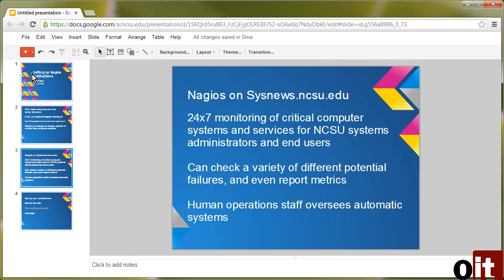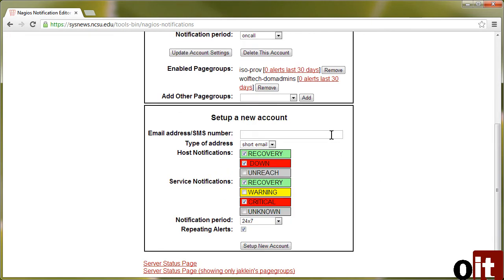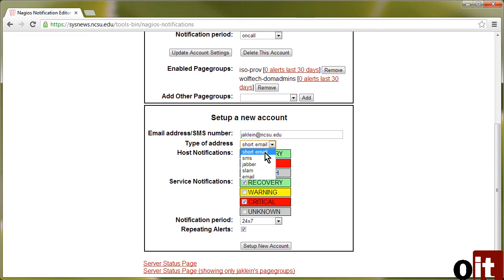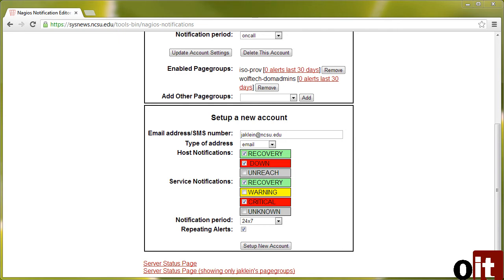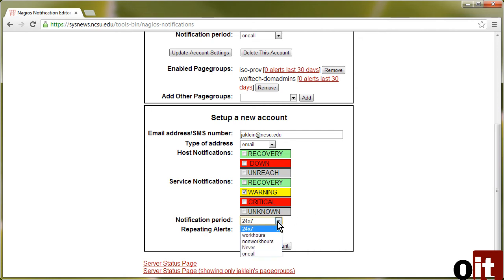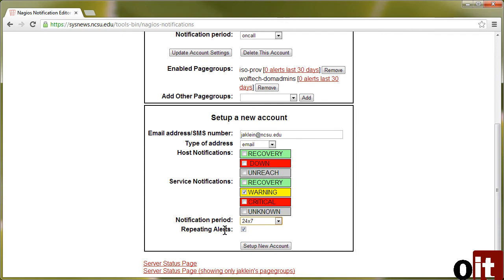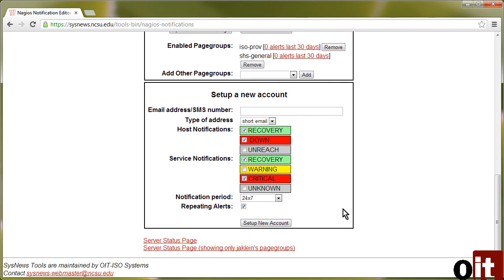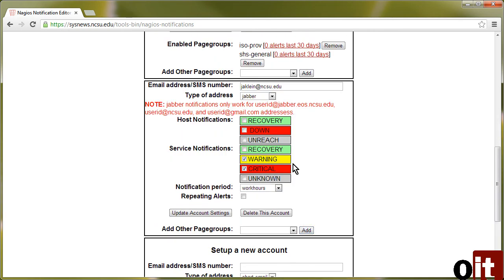RAW Footage for Setting Sysnews Nagios notifications for E-mail and IM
A quick walkthrough showing how to have the Nagios system enable automatic notifications via both E-Mail and Instant Messaging.